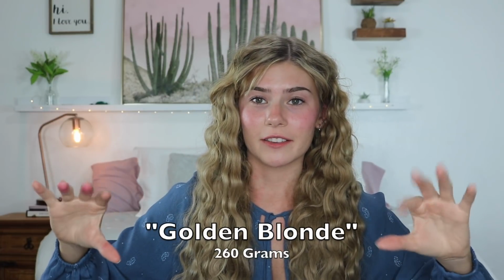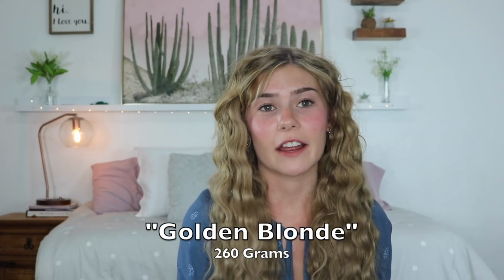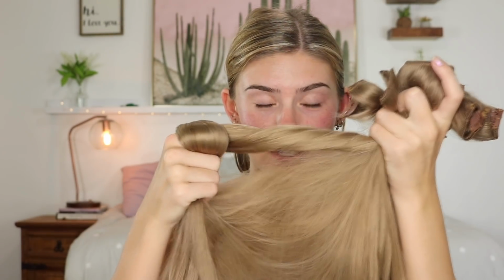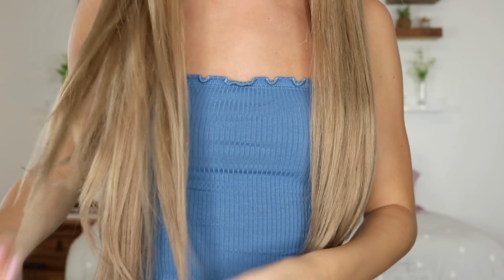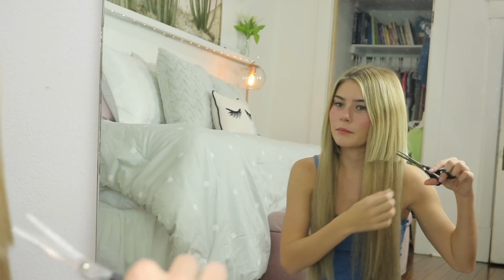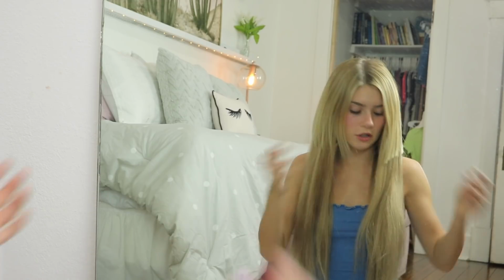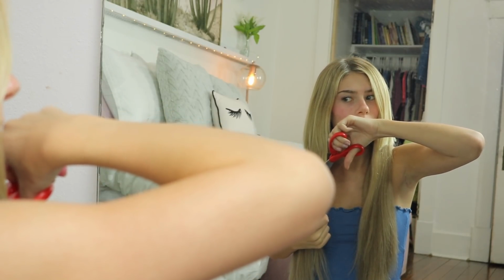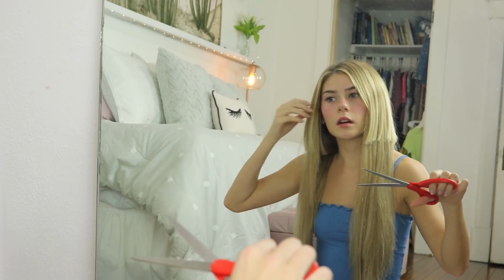How To Blend Hair Extensions! (For Short Hair)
XOXO, Daisy

Irresistible Me Hair Extensions in Golden Blonde - 260 grams